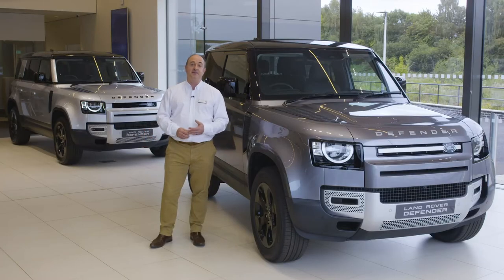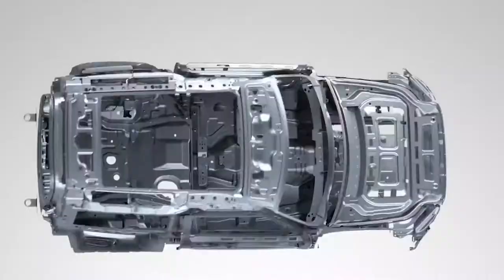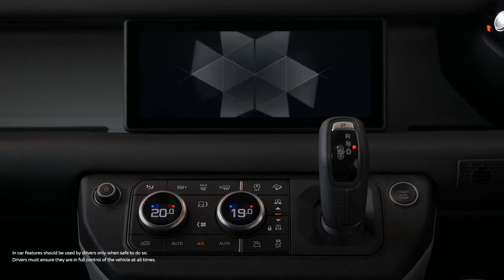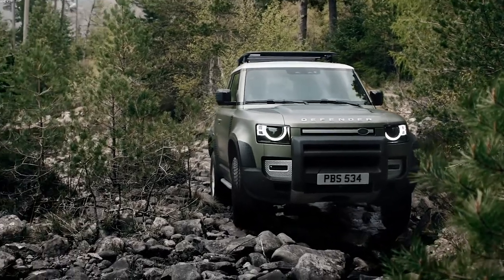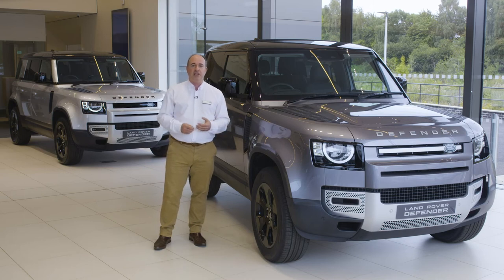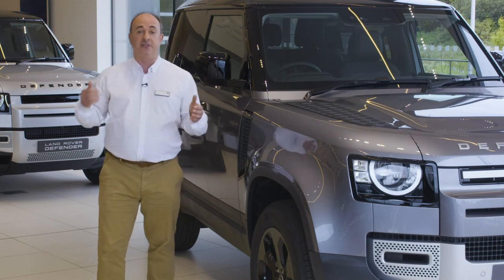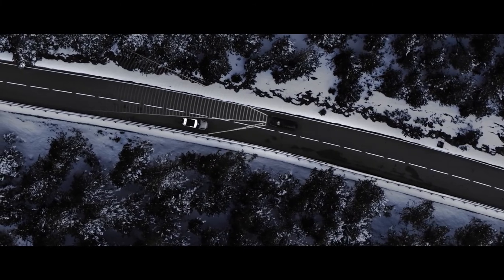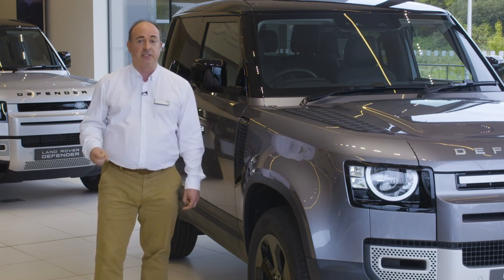22MY Land Rover Defender Walkaround Film